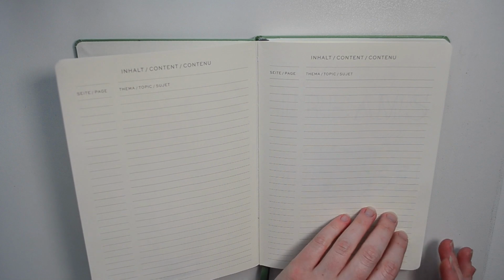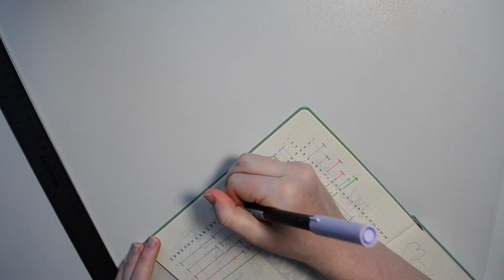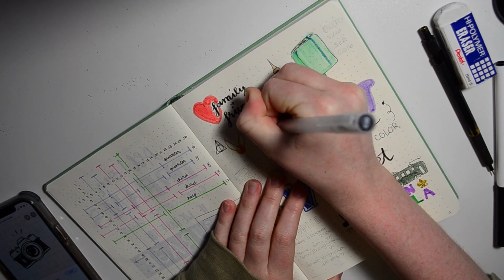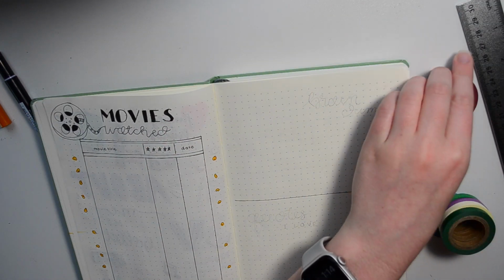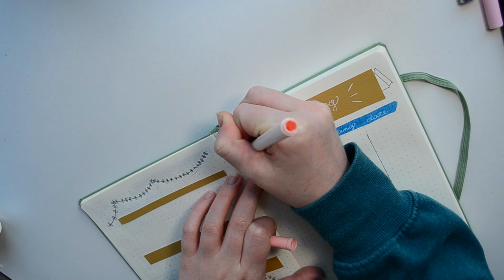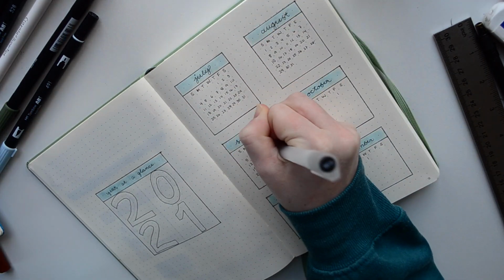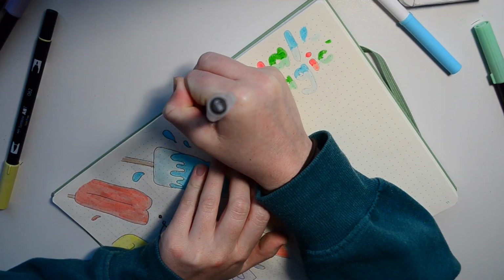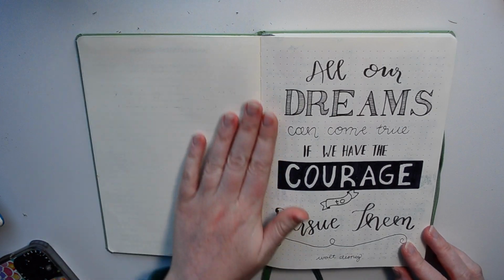Starting a New Bullet Journal! | Mid Year Setup and July Plan with Me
In this video, I am setting up my bullet journal for the second half of 2021 as well as planning for the month of July! I had so much fun making some new spreads, like a reading tracker, movie tracker, and an about me page! My theme for July was popsicles and it is so cute and summary I am obsessed! Hope you enjoy :)
xxx
Zoe

FAQ✨✨✨
Where are you from? --- I am from England but grew up in the US (hence the weird accent!)
What are you studying? --- I am majoring in mechanical engineering and minoring in business at Villanova University
What camera do you use? --- Nikon D5100, Canon G7X Mark III
What editing software do you use? --- Final Cut Pro, Adobe Premiere Pro